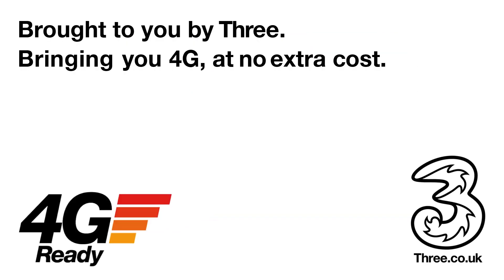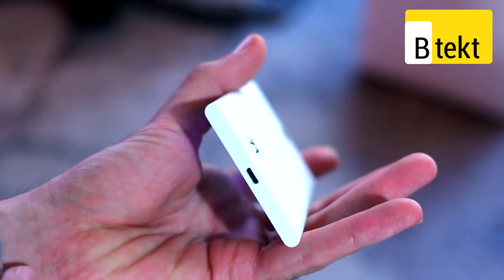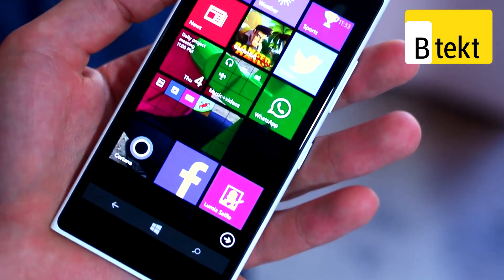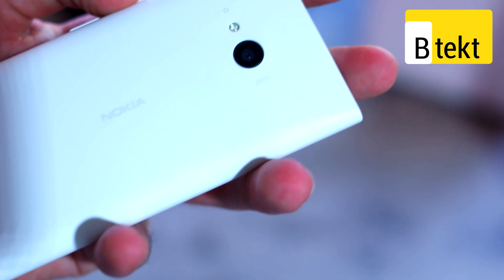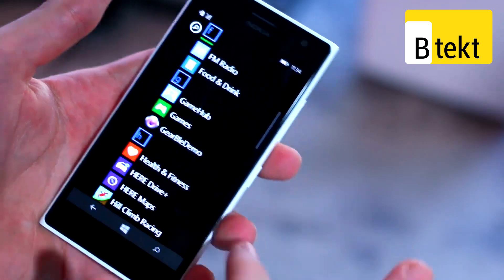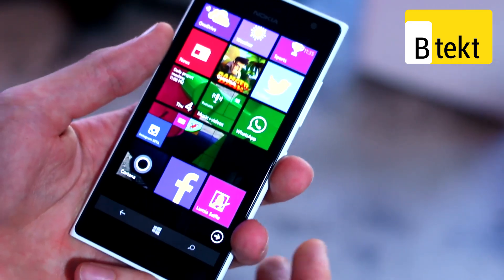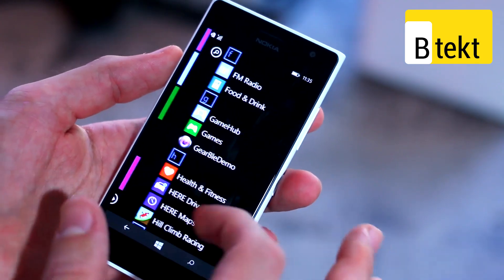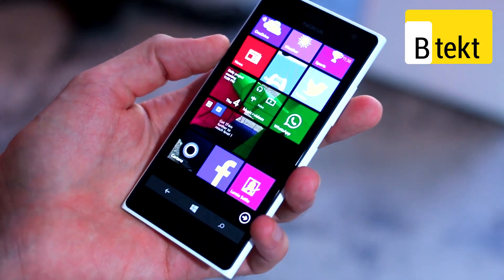Nokia Lumia 730, 735 LTE hands-on - IFA 2014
We get our hands on the Nokia Lumia 730 dual and Nokia Lumia 735 LTE at IFA 2014. Two well specced mid-range Windows Phone 8.1 smartphones with Qualcomm Snapdragon 400 processors, 1GB RAM and some very fun selfie features to complement the 5-megapixel front facing camera.